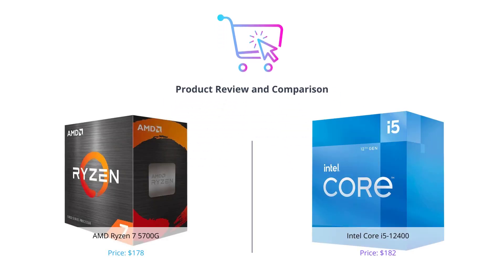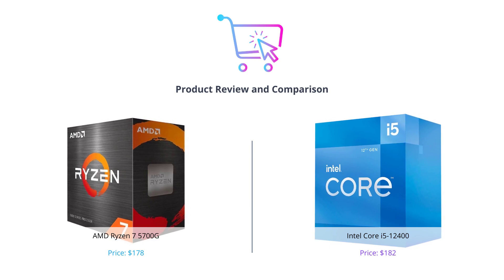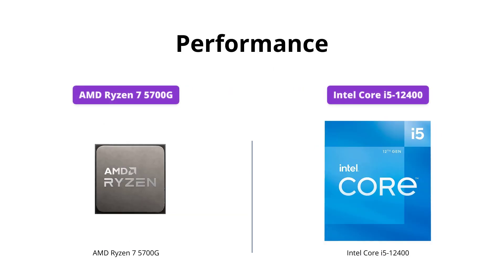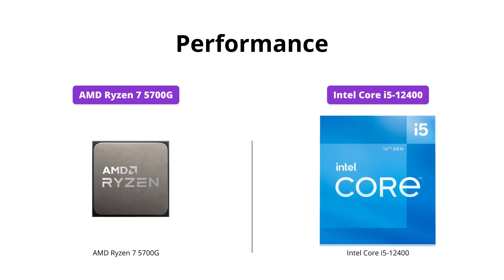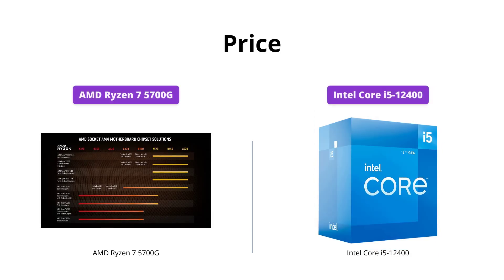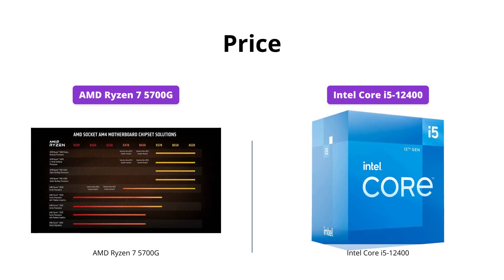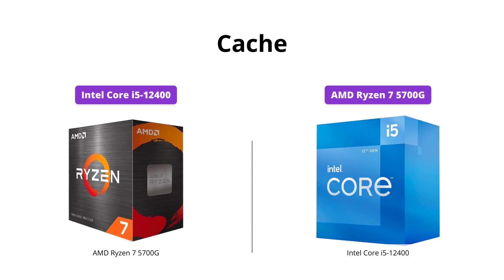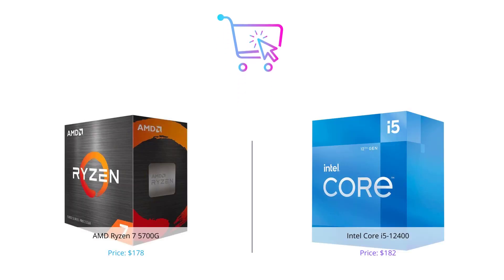AMD Ryzen 7 5700G vs Intel Core i5-12400: Which Processor Wins?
We compare the AMD Ryzen 7 5700G 8-Core, 16-Thread Unlocked Desktop Processor with Radeon Graphics to the Intel Core i5-12400 Desktop Processor 18M Cache, up to 4.40 GHz. Which processor is the better buy?